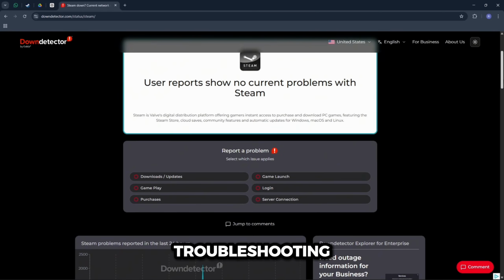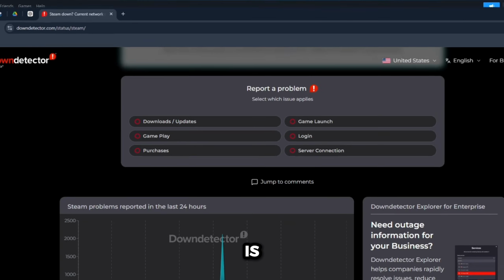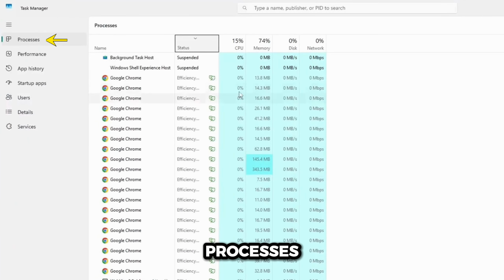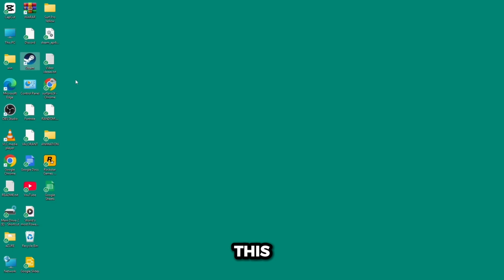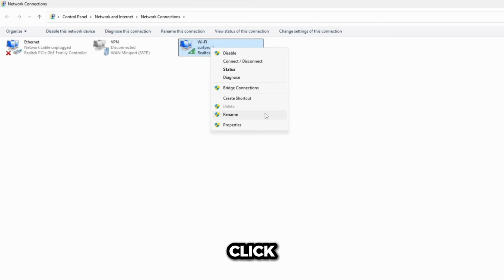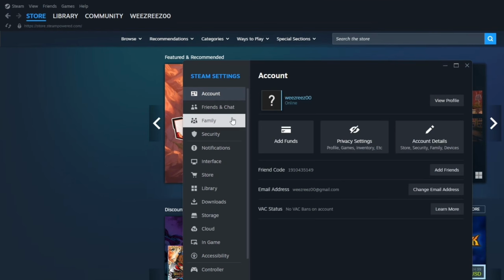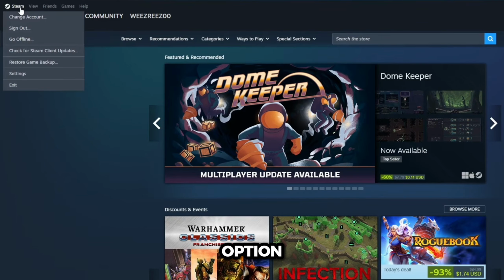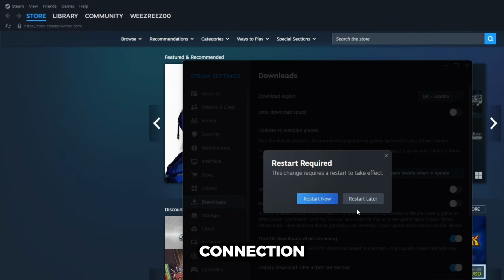How To Fix “Steam No Connection But I Have Internet” (2026 Fix) | Steam Network Error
Learn how to fix Steam showing no connection even when internet is working (2026) with this step-by-step troubleshooting guide. This helps you restore Steam’s online access when your internet is fine but Steam won’t connect.

In this video, you’ll learn:

Why Steam shows “no connection” with working internet
How to restart Steam properly
How to flush DNS and reset network settings
How to check proxy and VPN settings
How to fix firewall or antivirus blocking Steam
How to switch Steam to online mode
How to reinstall Steam if needed

👉 Important: This issue is usually caused by network settings, DNS errors, or blocked Steam services.

Timestamps:
0:00 – Introduction
0:05 – Check basic internet
0:25 – Restart Steam & PC
0:50 – Flush DNS fix
1:10 – Check VPN/Proxy settings
1:30 – Firewall/antivirus fix
1:50 – Reinstall Steam option
1:59 – Final summary